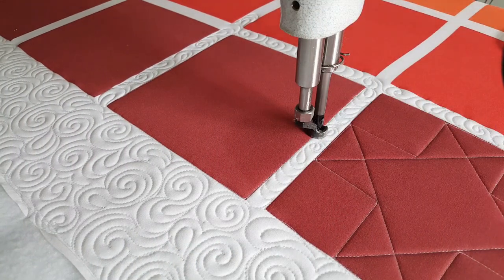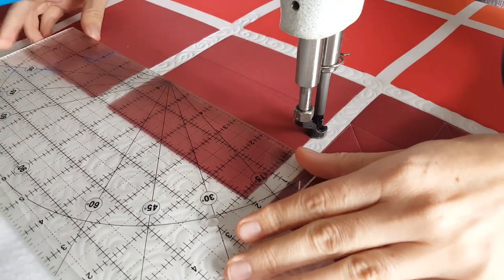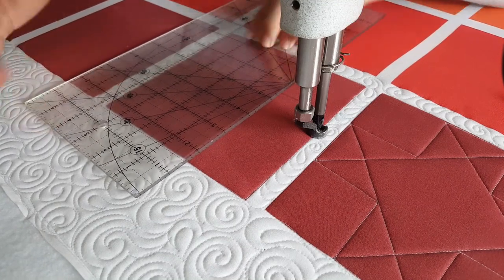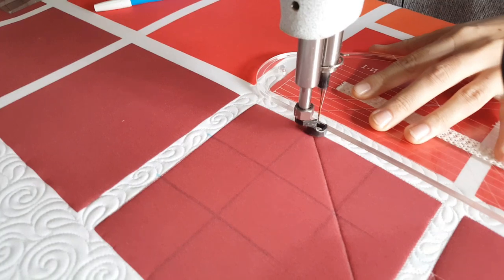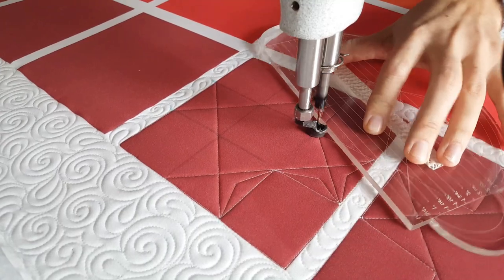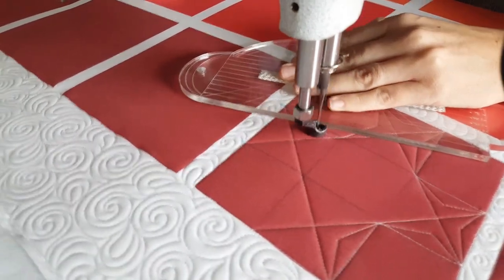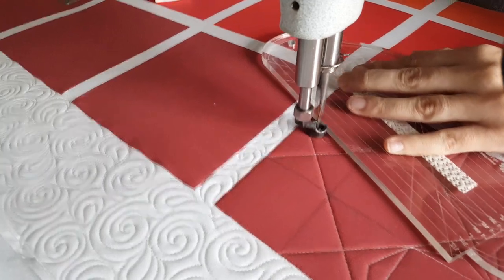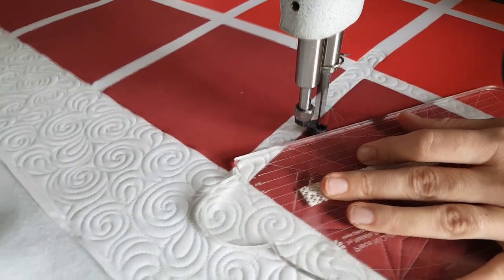How To: Machine Quilt a Indicator Quilt Block-With Natalia Bonner-Let's Stitch a Block A Day-Day 226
For more details about the Stitch-Along and the products Natalia is using, visit her blog